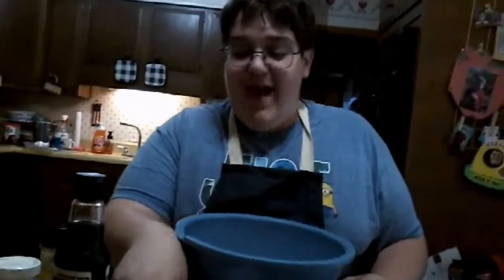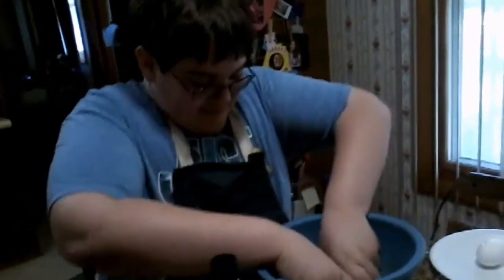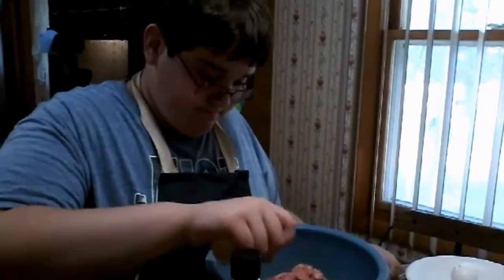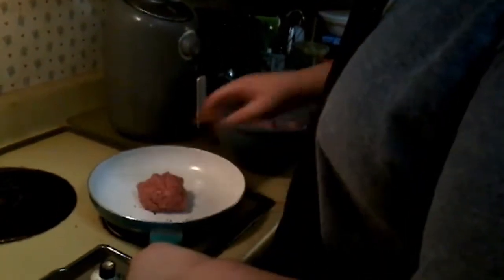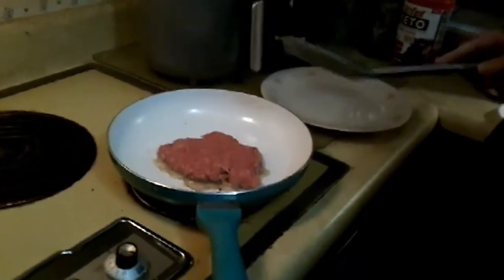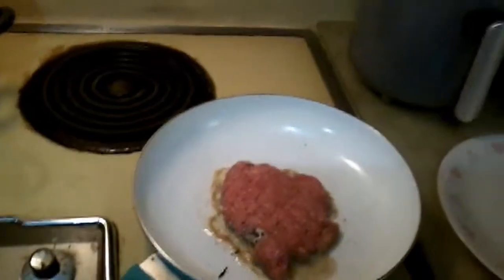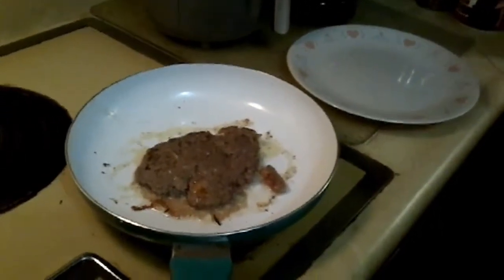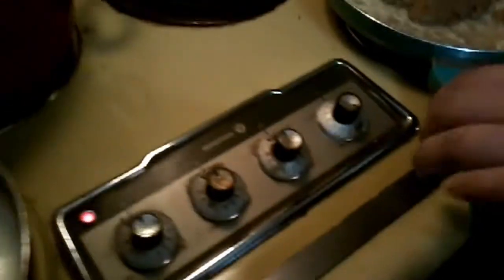Cookin With Kenny -- Episode 30 -- Hamburger Steak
Today Kenny cooks hamburger Steak